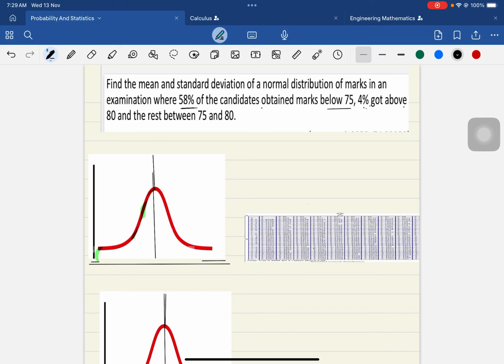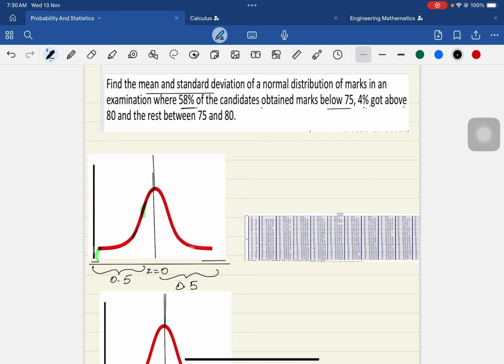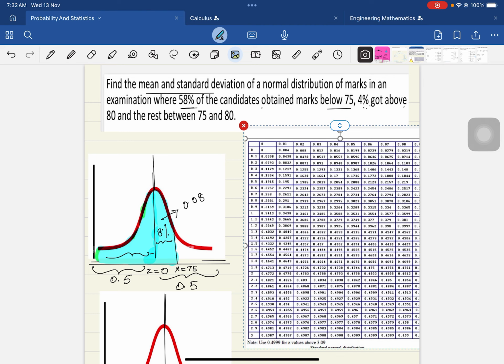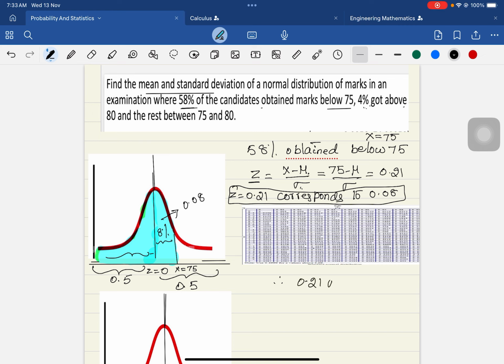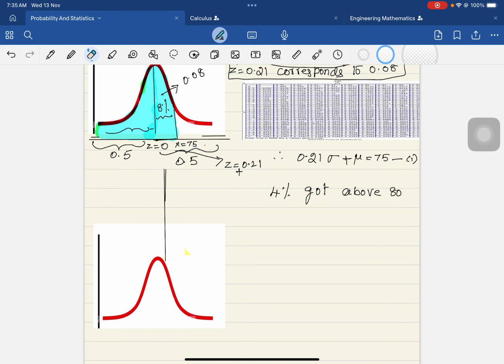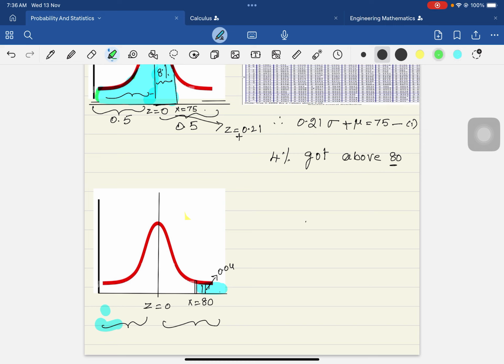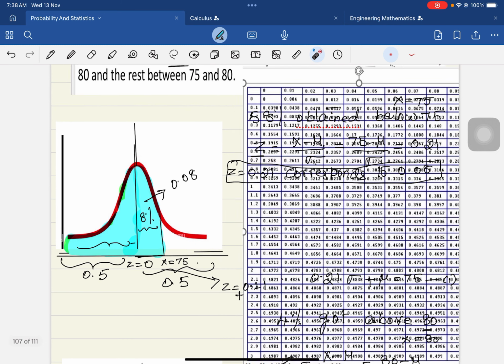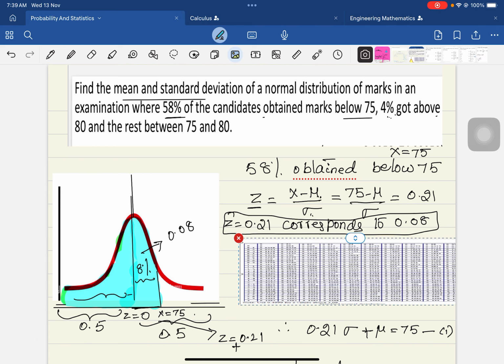Lecture 28- simplest way to find Mean and SD, when Area under the normal curve is given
To find the mean and standard deviation when area under the Normal curve is known